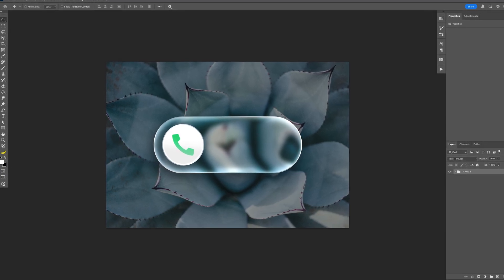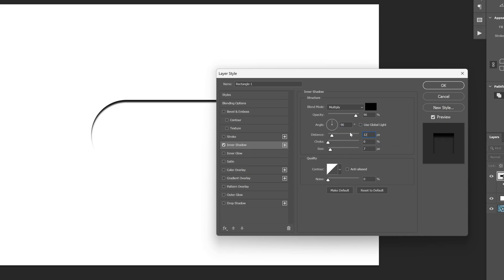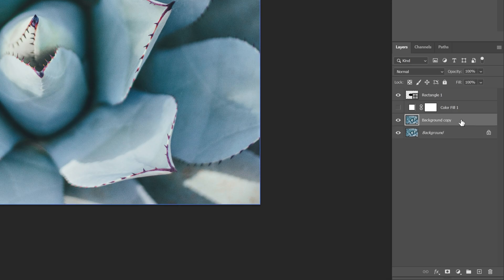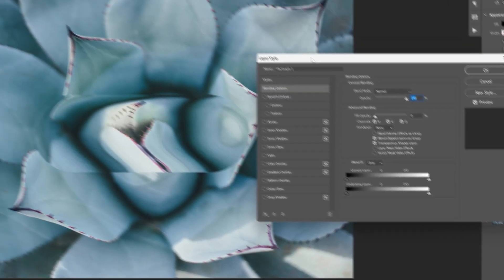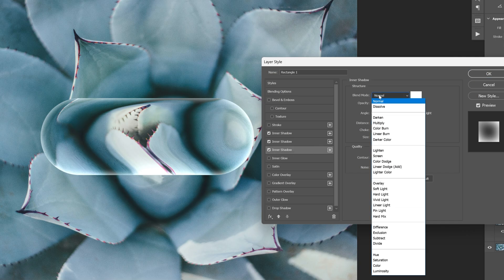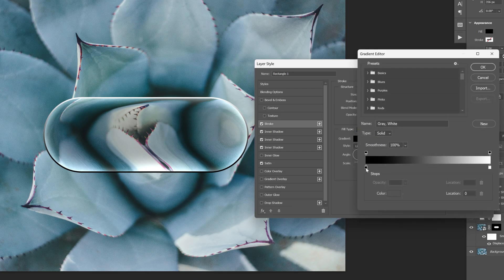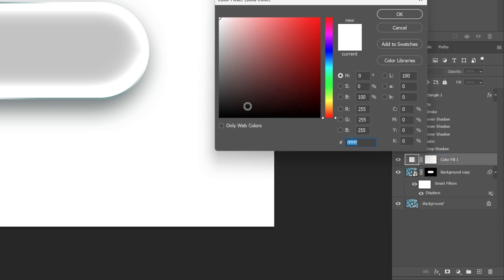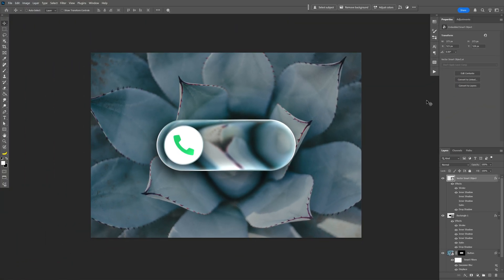How To Make Apple Liquid Glass In Photoshop - PRO Tutorial